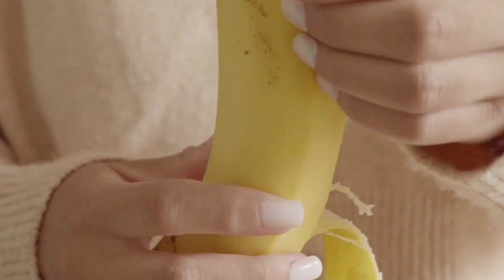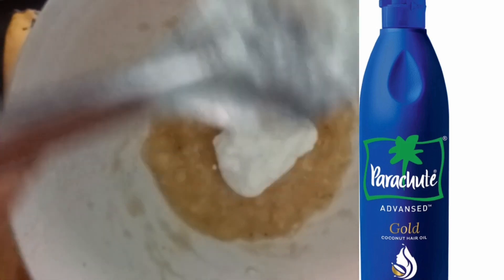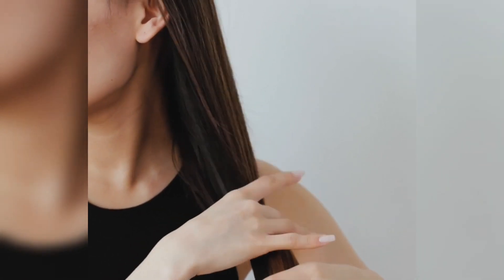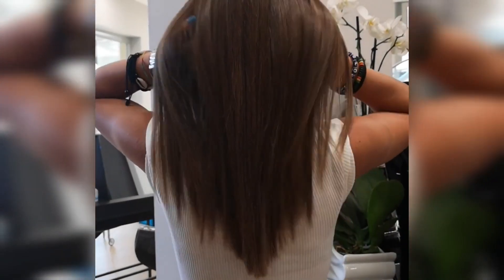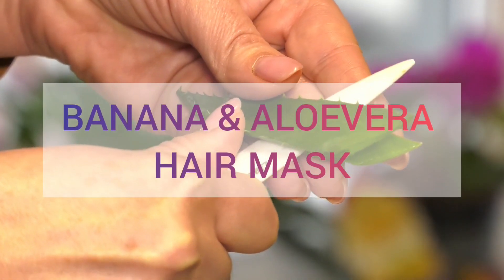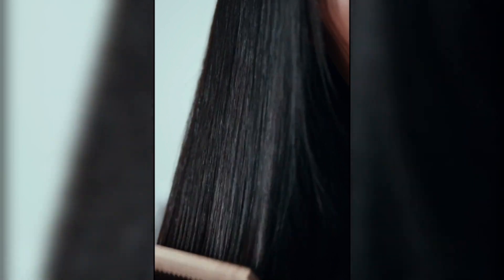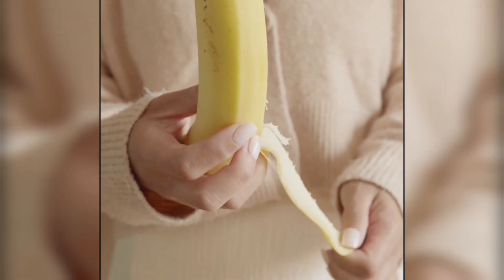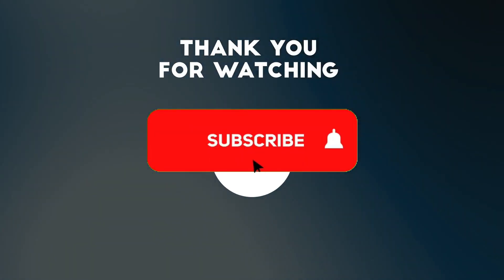Banana Hair Mask| Smooth & Silky Hair| Banana & Curd|Honey|Aloevera| Hair Fall Control|Plant Facts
Banana Hair Mask| Smooth & Silky Hair| Banana & Curd|Honey| Aloevera| Plant Facts|  ‎@plantfantasy

In this video I have been prepared three hair masks,
1. Banana & Curd hair mask
2. Banana & Honey hair mask
3. Banana & Aloevera hair mask
for you and I also discussed about banana fruit's importance in controlling hair fall, dandruff, frizzy hair...So guys, please watch the full video & if you like this video please like, share & subscribe my channel.